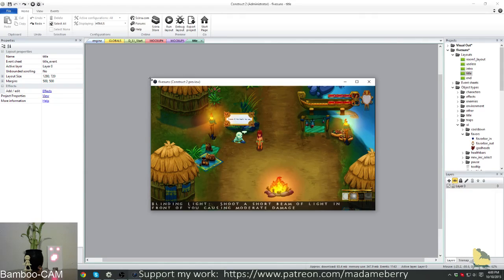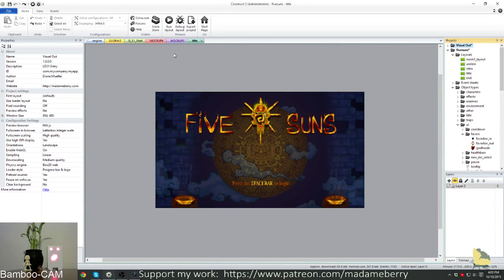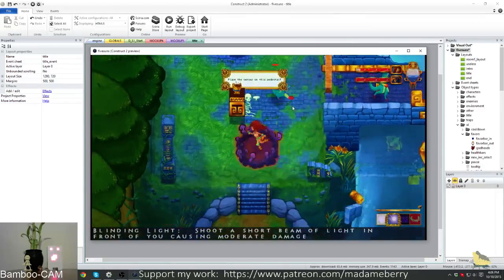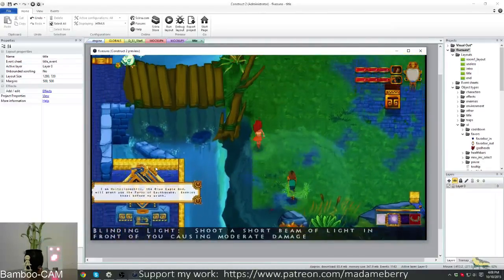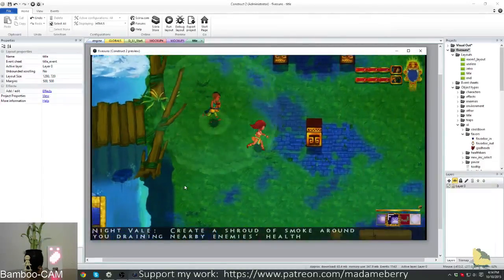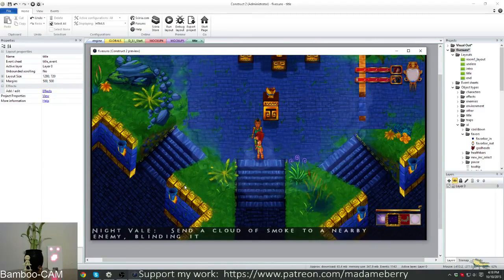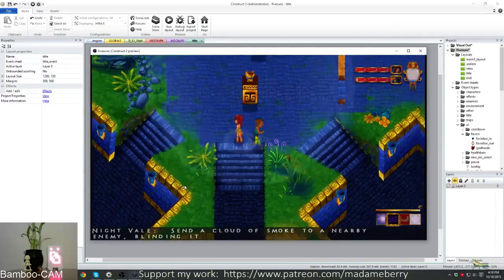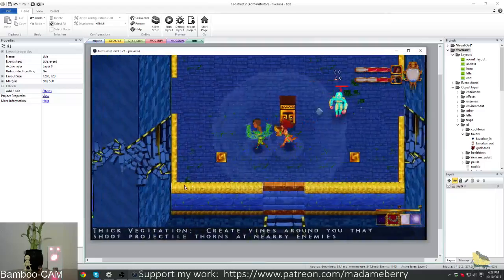Gamedev Stream Highlight - Five Suns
In which I distract myself from work by playing my college senior project, Five Suns, after having not touched it in more than a year.  What could possibly go wrong? (not... much actually. I just play very poorly and lament about how bad certain aspects of the game are)